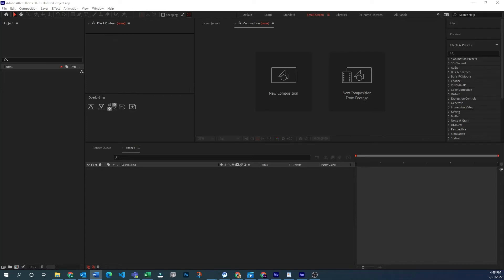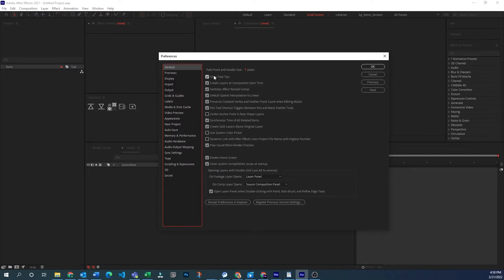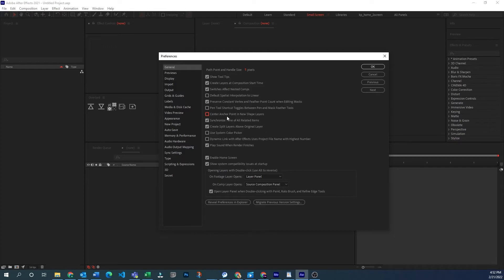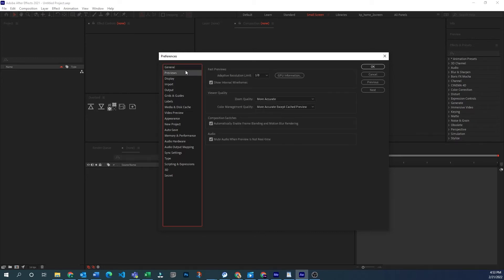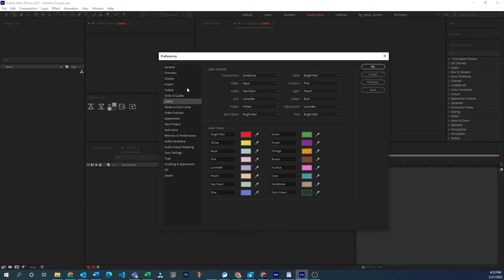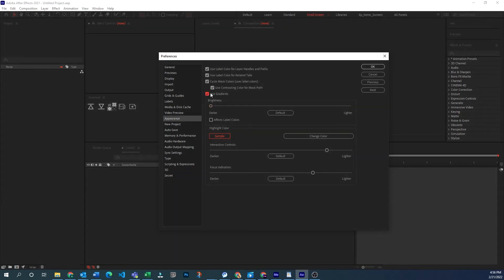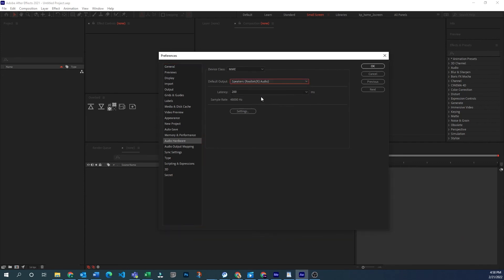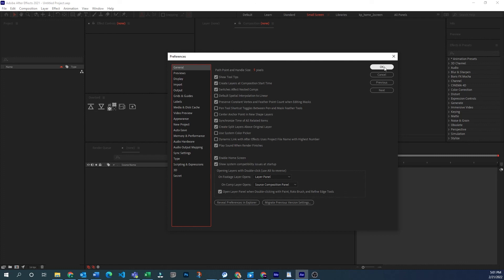12 Minute Rundown of Preferences Settings in After Effects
In this video, we go through all of the Preferences in Adobe After Effects.